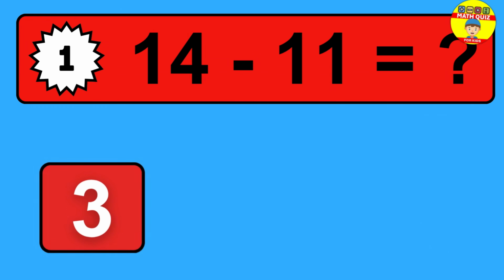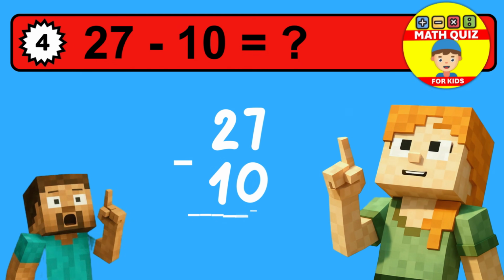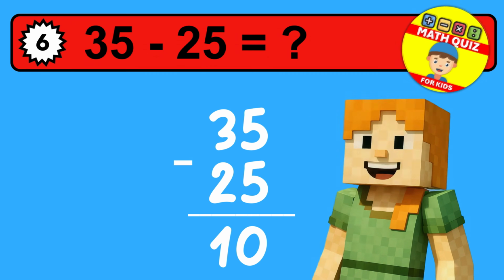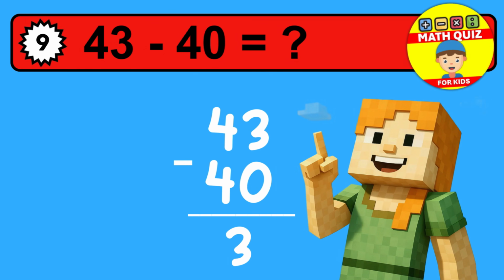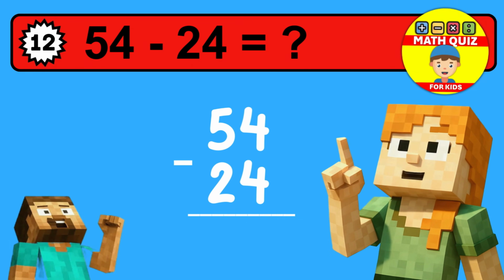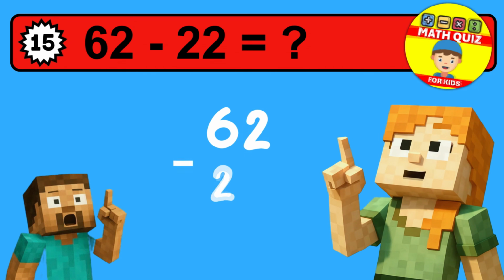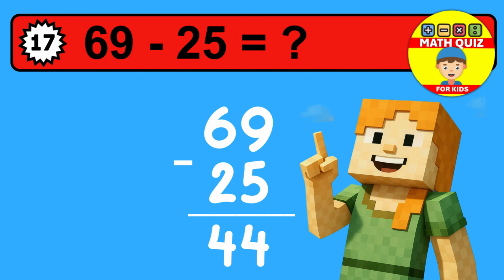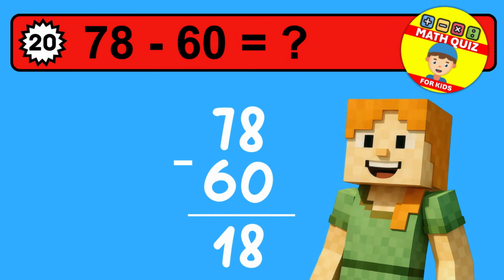Double Digit Subtraction not Regrouping is EASY as 1, 2, 3!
Let's practice two-digit subtraction without regrouping through simple and engaging exercises. Perfect for students who are learning to subtract numbers step by step without the need to borrow from the tens place. Each problem is explained clearly to help young learners build confidence and strengthen their math skills.

🧠 Great for:
• Grade 2 math practice
• Homeschooling and classroom activities
• Reviewing double-digit subtraction without borrowing

Let us know your score in the comments — we’d love to celebrate your progress!

2-digit subtraction without regrouping
double digit subtraction without regrouping